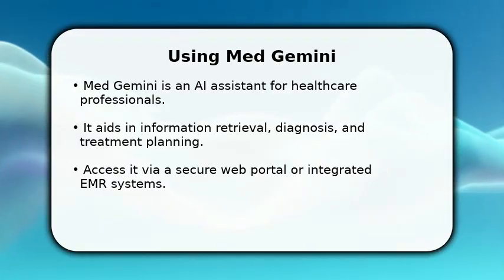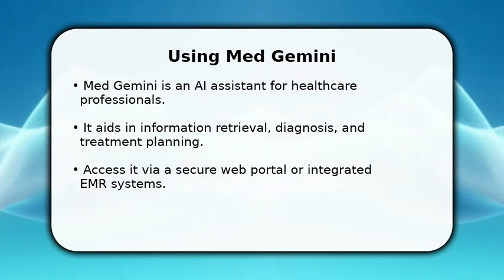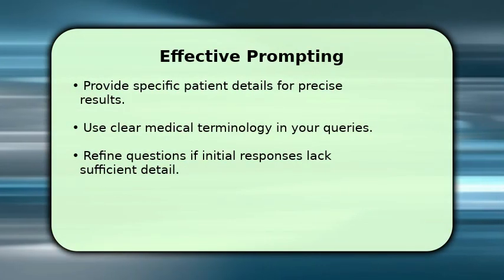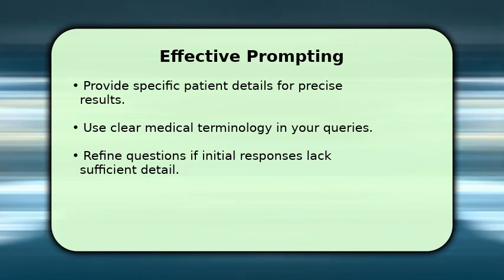How to Use MedGemini (Updated)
▸ (s) In this video, we'll cover the updated features and best practices for using MedGemini. This medical software is designed to help healthcare professionals streamline their workflow and improve patient care. We'll walk you through the interface, highlighting key tools and functionalities that make it an essential tool in any medical setting.

MedGemini tutorial, updated features MedGemini, medical software training, healthcare workflow optimization, patient care improvement, MedGemini interface walkthrough, best practices MedGemini, medical software tips, healthcare technology updates